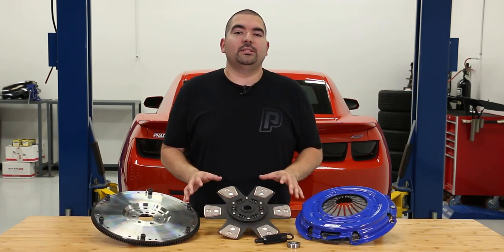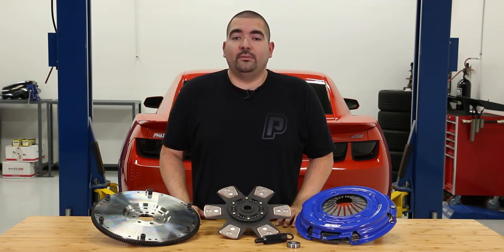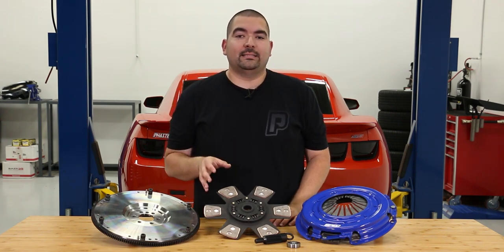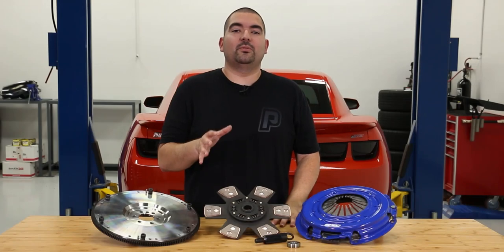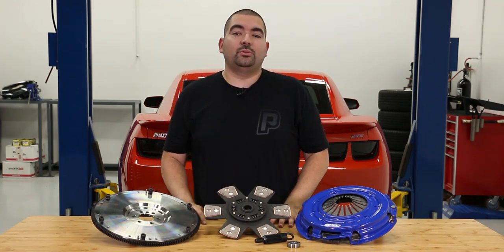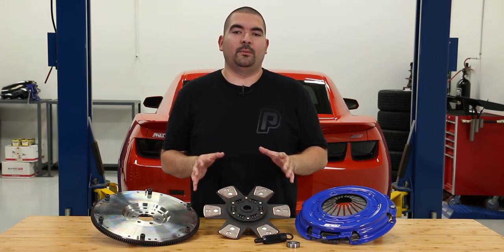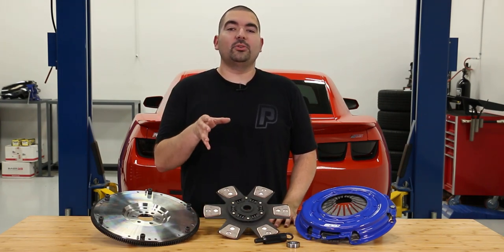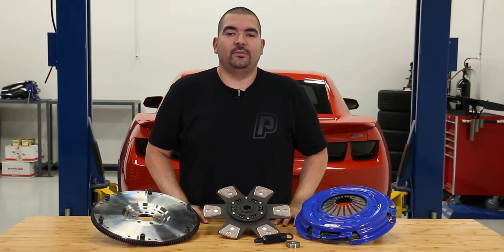SPEC Stage 3 Clutch Review by Phastek 😀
When your build list calls for an ultimate camshaft upgrade in your 5Gen Camaro, then you need to update that clutch so it can handle that much power.

The Phastek Build List includes replacing the clutch so it holds more torque than the factory clutch. Phastek's ultimate goal with our 2010 Camaro SS is to get it race ready.

BACKED BY GM AFTERMARKET PARTS EXPERTS
Phastek Performance has everything you need to modify, customize, and upgrade your Chevrolet Camaro, Corvette, Silverado or GMC Sierra with our large online aftermarket parts store. We carry a large inventory of aftermarket performance parts and styling upgrades.

PHASTEK HISTORY
Phastek was founded by Auto Enthusiasts, for Auto Enthusiasts! PhastekPerformance.com was launched in 2009 as the best place to purchase upgrades and modify your new 5th Gen Camaro. With our own dedicated shop car, a 2010 Camaro 2SS/RS in Victory Red with Manual Transmission and LS3 Engine, we installed multiple aftermarket performance and styling upgrades, as well as tested multiple other upgrades options for our customers. Our 2010 Phastek Camaro is currently Turbocharged, along with a host of other upgrades, and produces over 800 Horsepower.

Over the years we have added multiple vehicles to our line up. In 2019 we included Chevrolet Silverado & GMC Sierra aftermarket parts. In 2020 we made the decision to add Chevrolet C7 Corvette and Chevrolet C8 Corvette aftermarket parts.